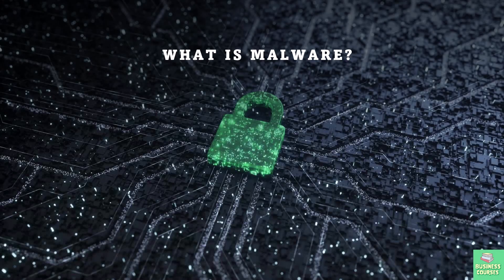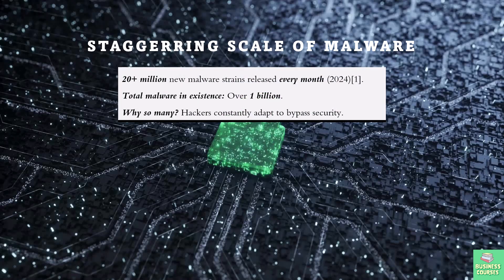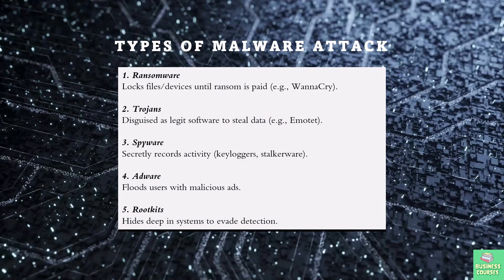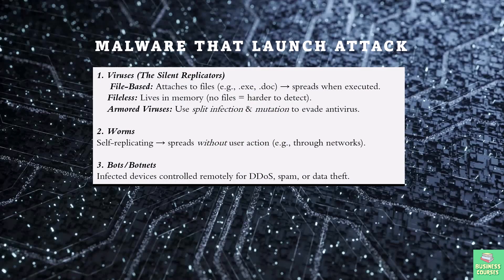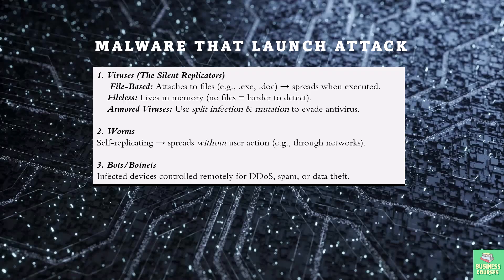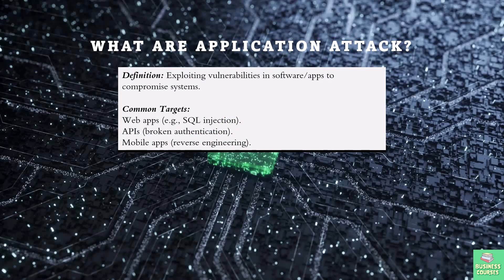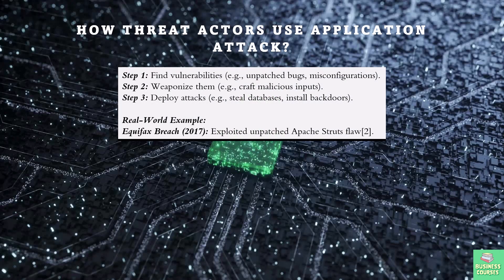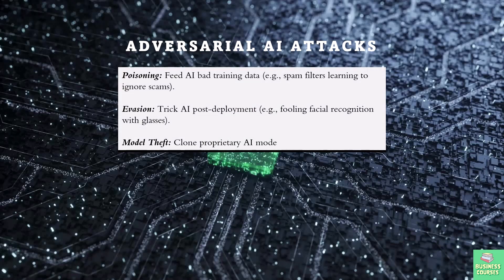Malware Explained: How Hackers Attack (Ransomware, Spyware & More!)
In this in-depth cybersecurity guide, we analyze how modern cyber attacks work - from sneaky malware to devastating application exploits. Learn how to protect yourself with actionable security tips!

🔍 Detailed Breakdown Covered:

1️⃣ Malware Deep Dive
Ransomware (WannaCry, REvil): How files get encrypted for ransom
Spyware & Keyloggers: Silent data theft techniques
Trojans & PUPs: Deceptive malware hiding in fake software
Rootkits & Backdoors: Advanced persistence methods

2️⃣ Application Attacks Explained
SQL Injection: Hacking databases through web forms
Cross-Site Scripting (XSS): Stealing session cookies
CSRF Attacks: Forcing unauthorized actions
The Equifax Breach Case Study: How one unpatched vulnerability exposed 143 million records

3️⃣ Emerging Threats
AI-Powered Malware: Adaptive Evasion Techniques
Fileless Attacks: Living off the land
Supply Chain Compromises

🛡️ Protection Guide:
Essential security tools everyone needs
How to spot malicious files/links
Patching best practices
Multi-factor authentication setup